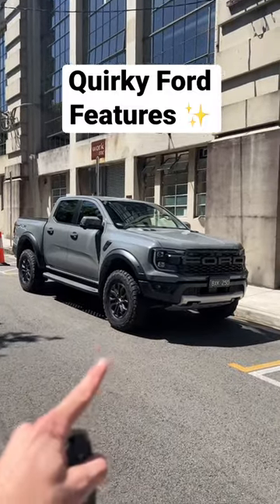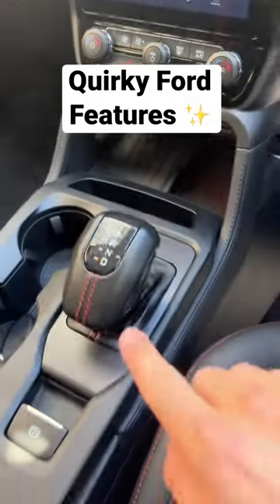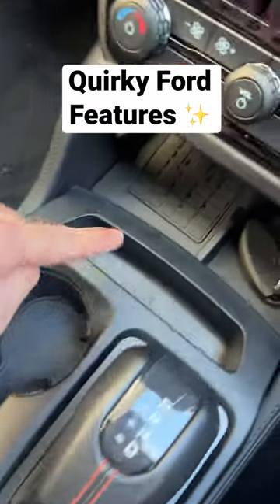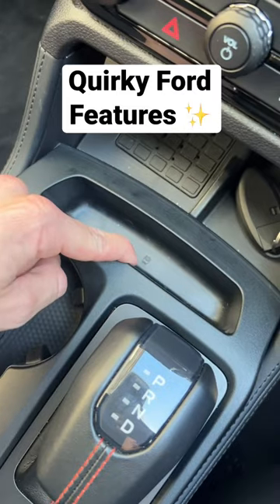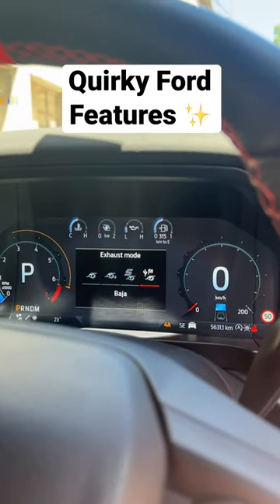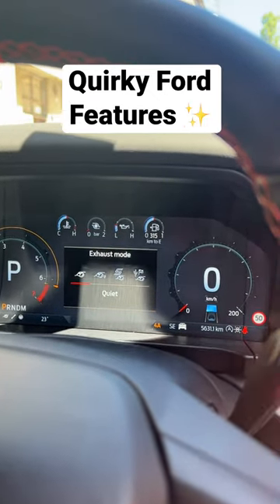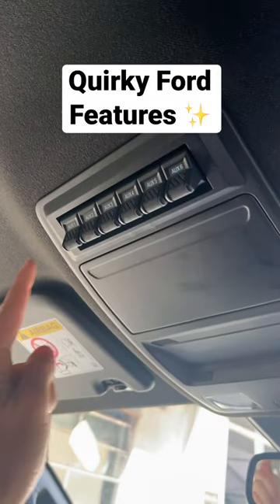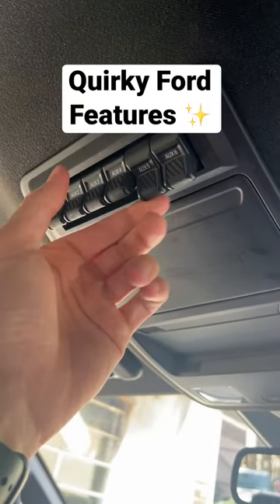Quirky features on the 2022 Ford Ranger Raptor 🦖